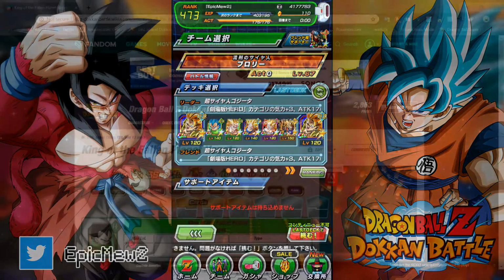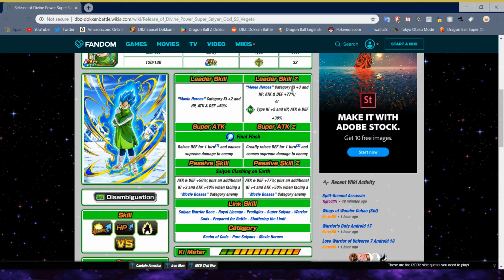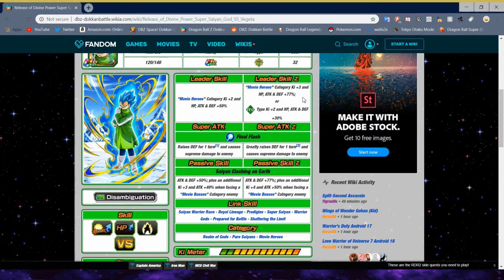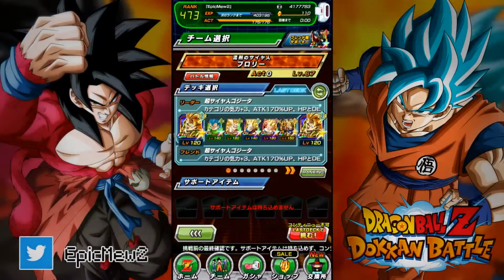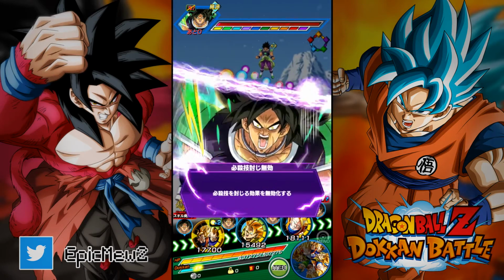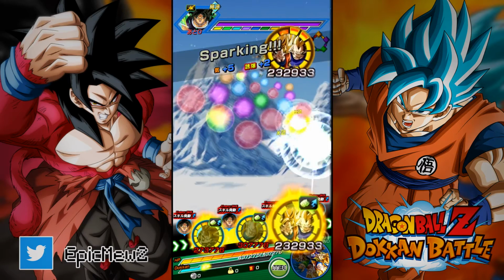HIS BIGGEST BOOST! FTP COAT VEGETA TAKES DOWN STAGE 70 OF BROLY'S EZA! | Dragon Ball Z Dokkan Battle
The prince is here to clean up shop!

Credits

Intro- westside
FORTUNE